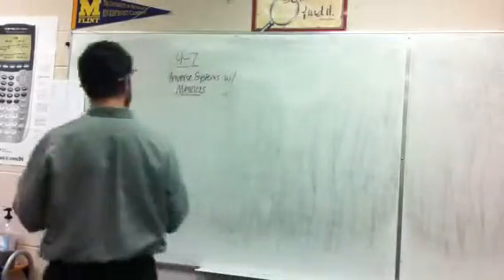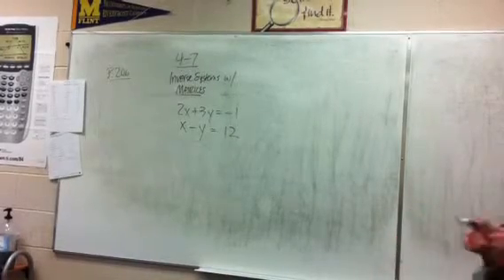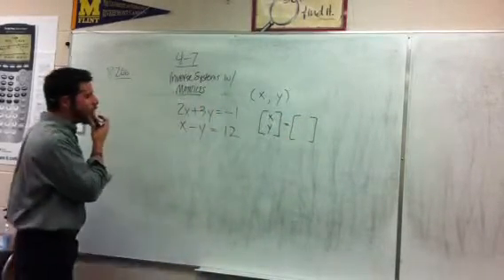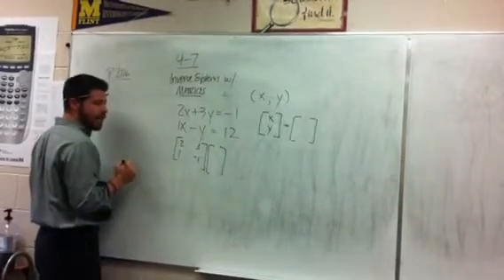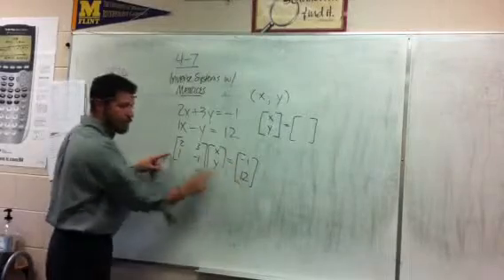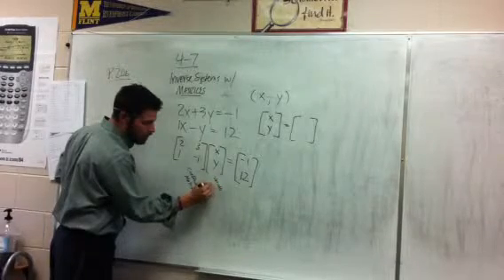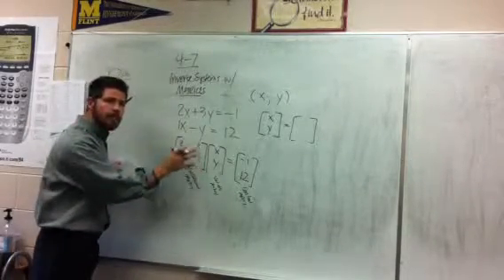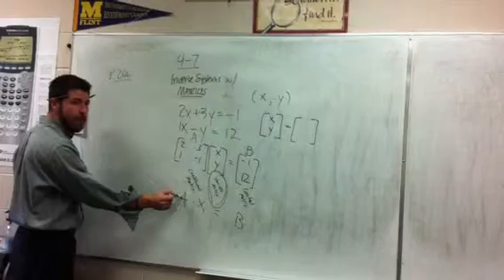Advanced Algebra 2 4-7 Inverse Matrices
Genesee